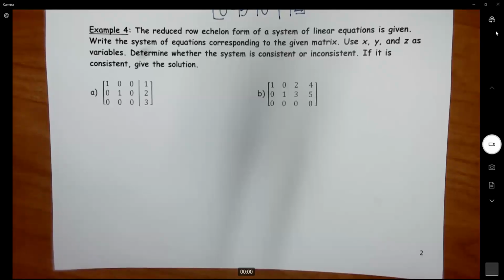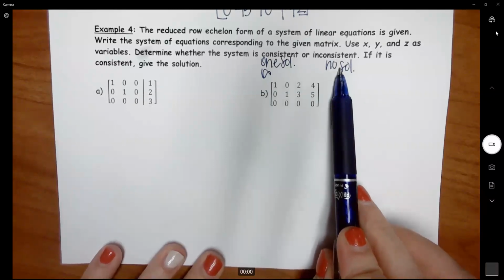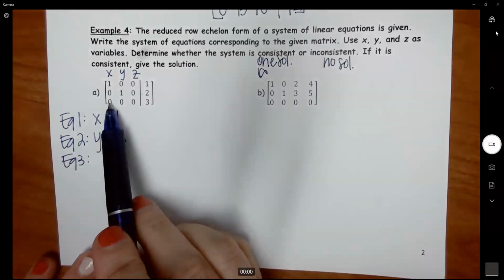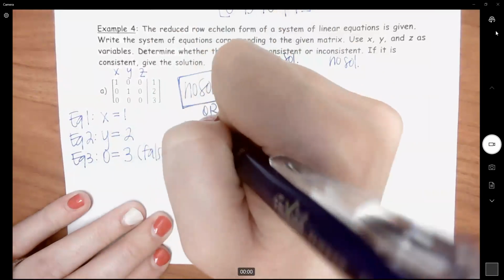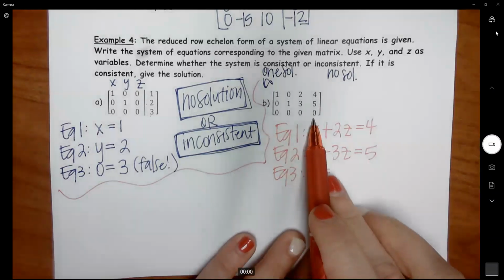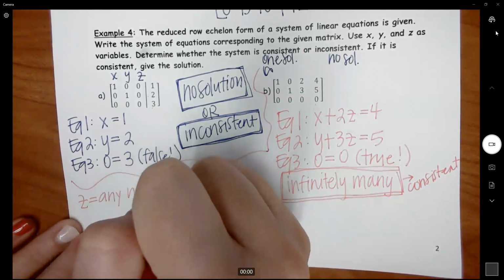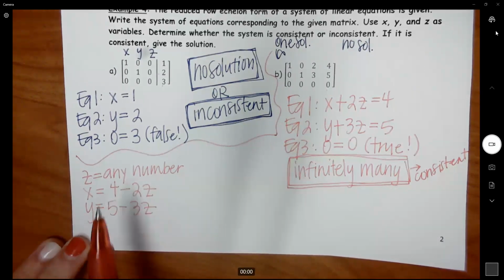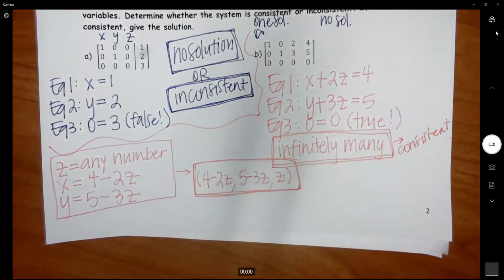Augmented Matrices (Special Cases) (old)